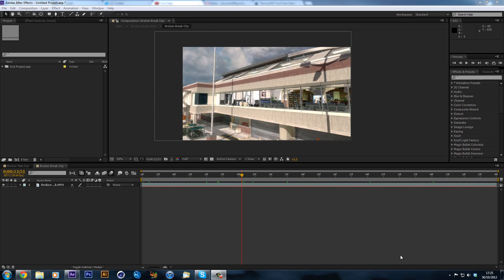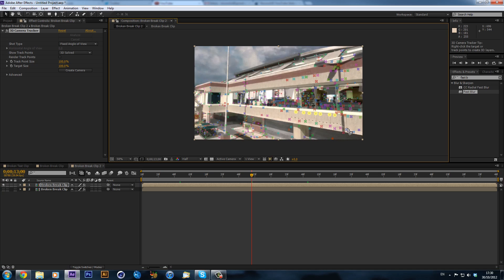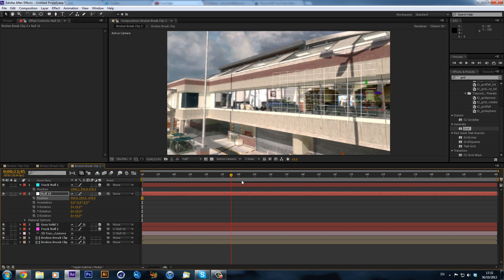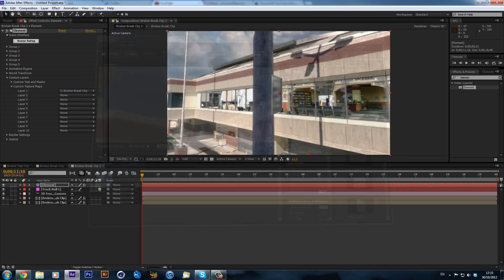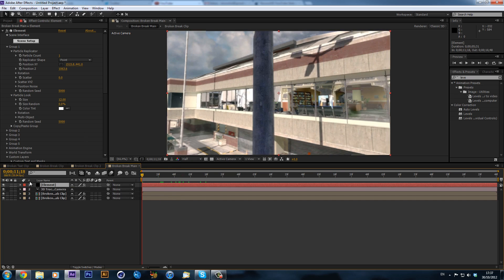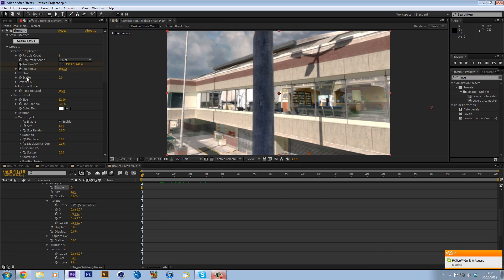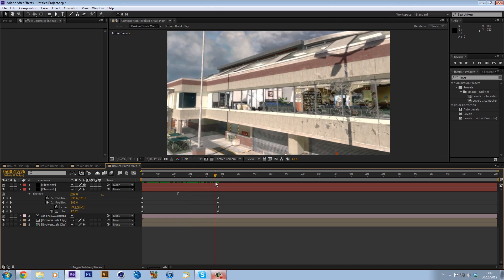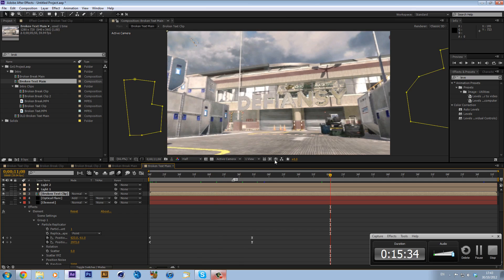After Effects Tutorial - Element 3D Glass Shatter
A very cool effect that I hope you can go on and create something that is very cool and original by using the techniques I showed you in this video.
Alex